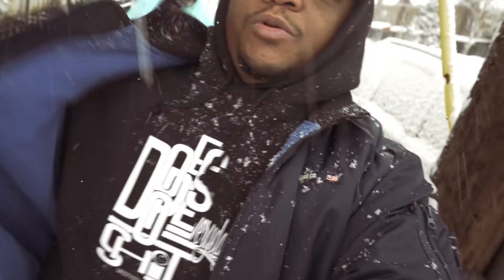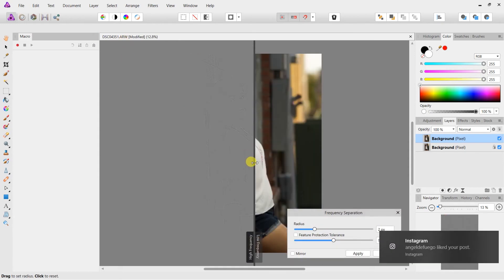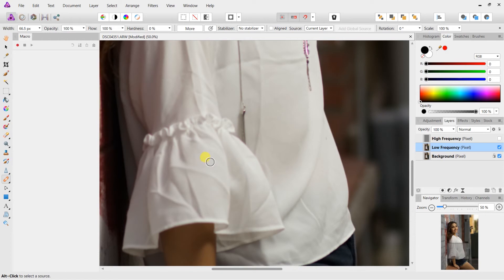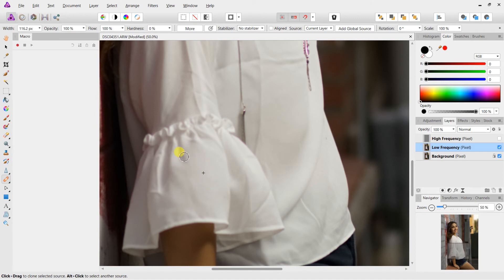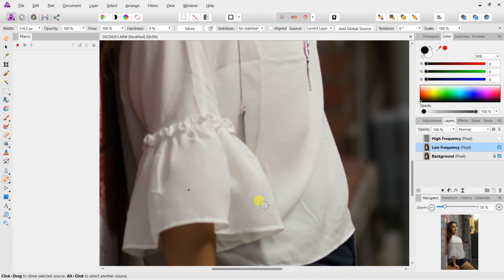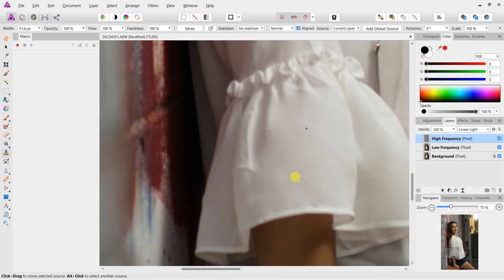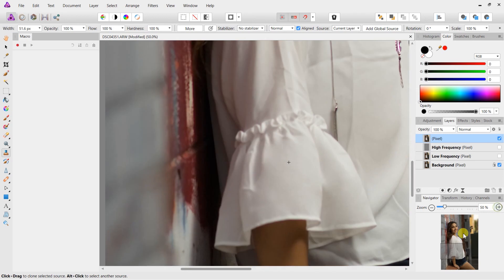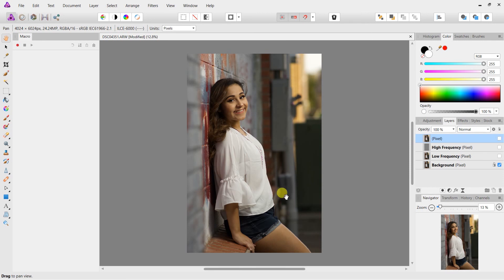Removing Wrinkles from clothing in Affinity Photo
Tune in as we show you how to remove wrinkles from clothing using Affinity Photo.

Join our Facebook group where we share our work and keep the good times rolling on all thing photography

If you’re a sneaker head then we have the perfect channel for you! Stop by our LD Kicks channel where we review the latest and greatest in the sneaker world

If you’re all about accessories such as watches, sunglasses or bracelets, you should stop by our LD Accessories channel

If photography is your thing, check out our photography channel where we talk about gear, topics around photography, photography news and even interviews with various photographers